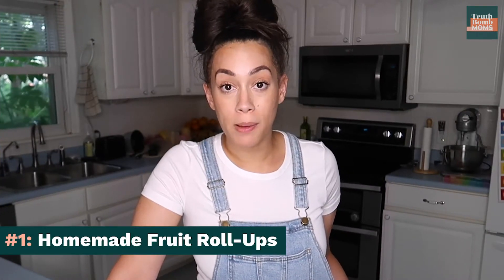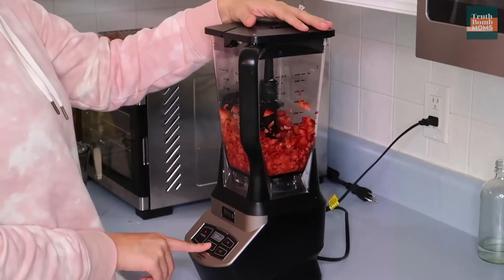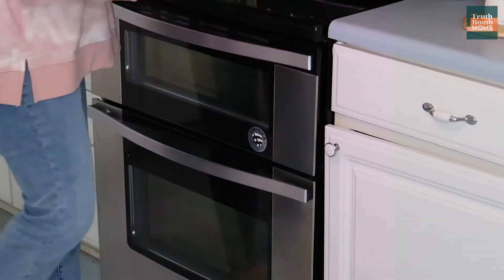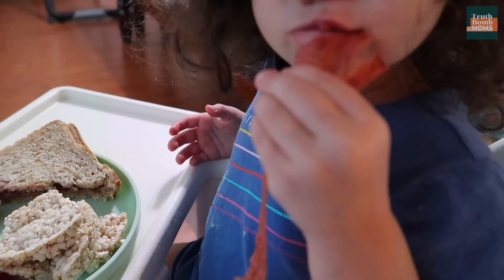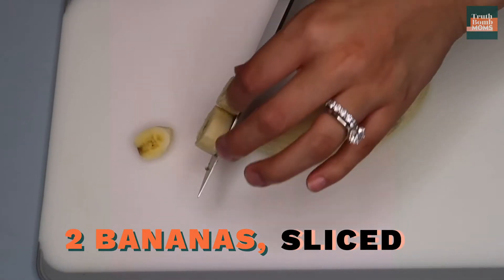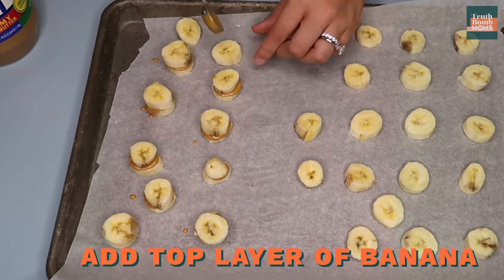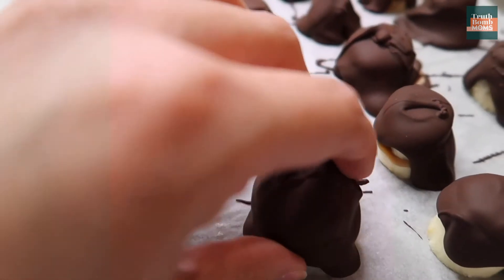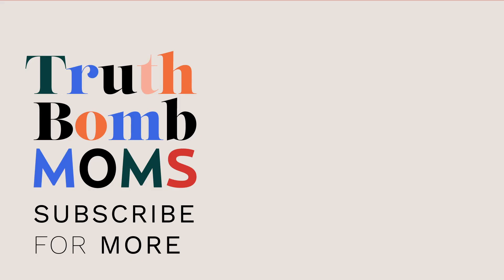3 Creative Family-Friendly Snacks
"Seriously, I'm telling you, these snacks are going to rock your socks off, and have your kids wondering where you've been hiding your Rachel Ray skills!"

If you're looking for quick, easy, and healthy(ish) snacks for your kiddos, these 3 creative recipes are perfect! 🥪🍌